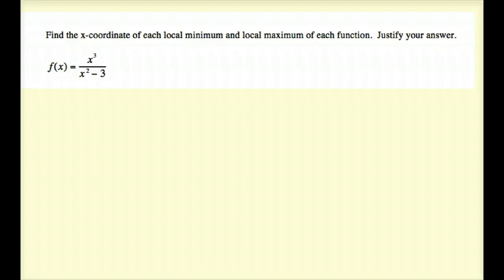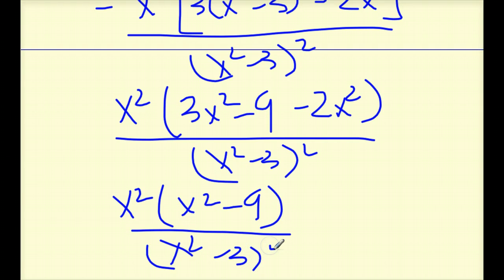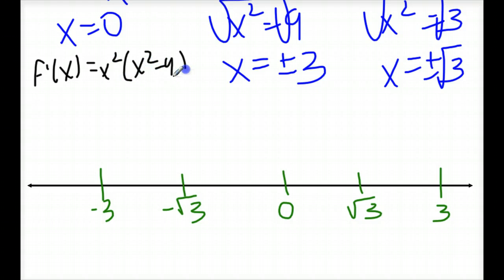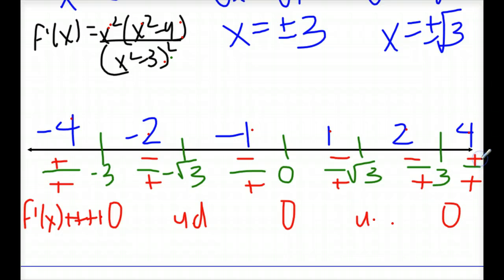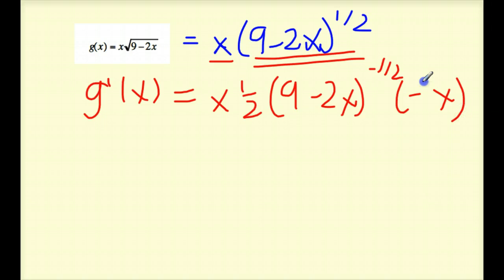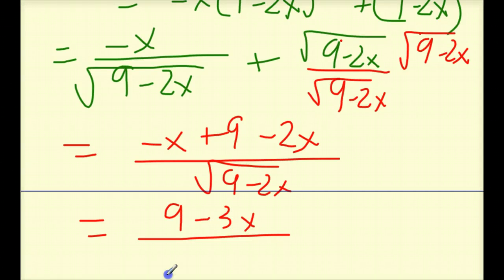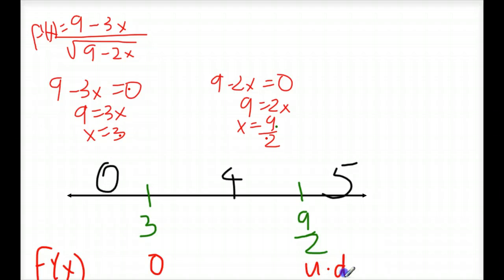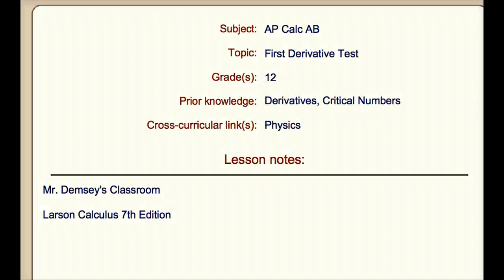Extrema on an Interval Part iv